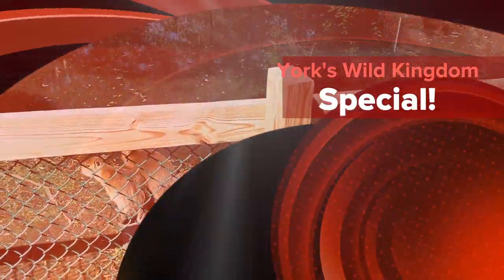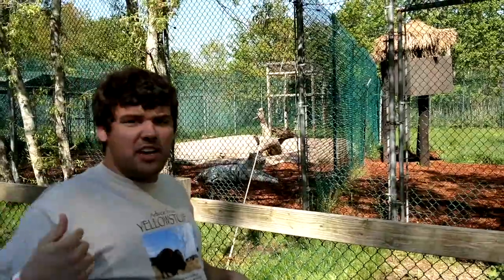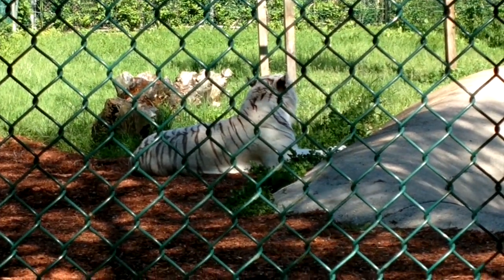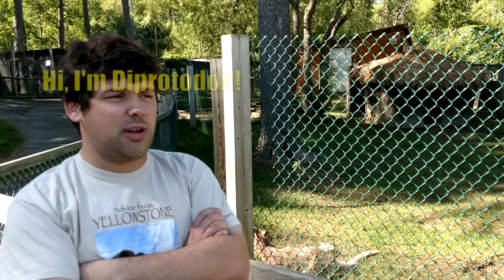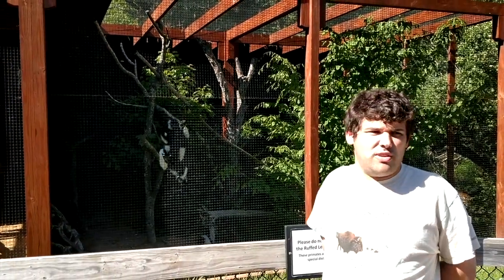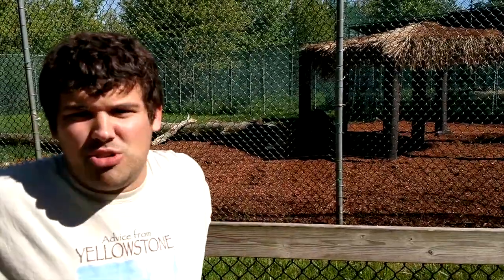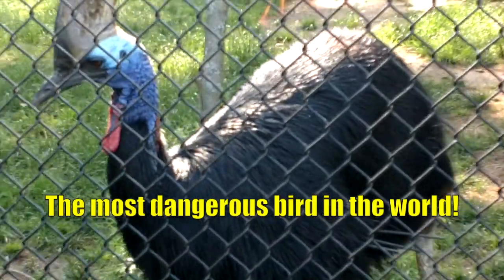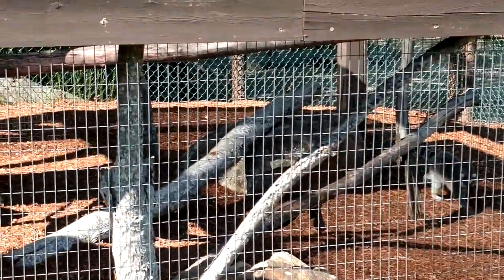Ben's Wild Adventure: Episode 12 - York's Wild Kingdom Special!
I hope you enjoy this twelfth episode of Ben's Wild Adventure-- a show where I talk about my number one topic, animals!  I love animals, and I would like to share the fun facts I know about them with all of you.

This episode tells you all about some of the Animals at York's Wild Kingdom in Maine.